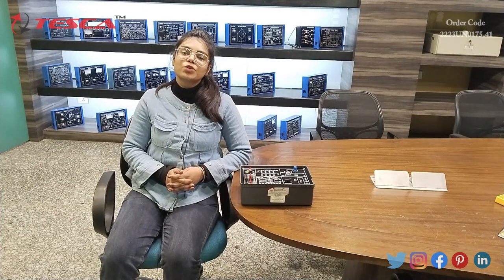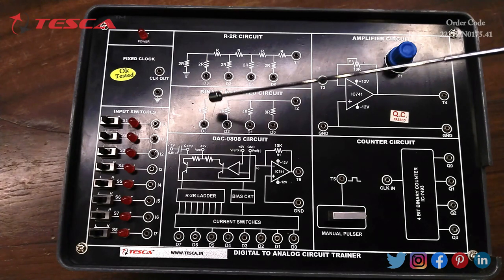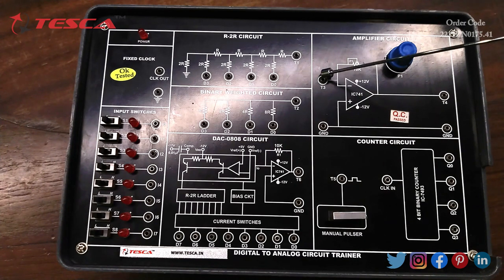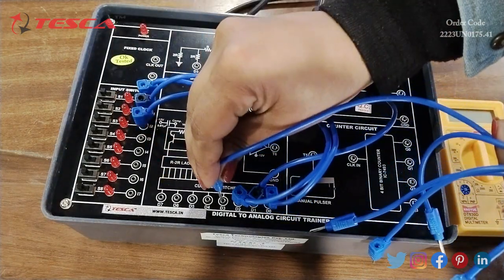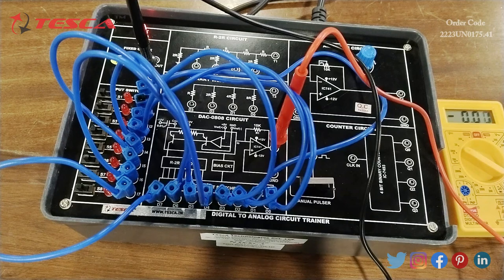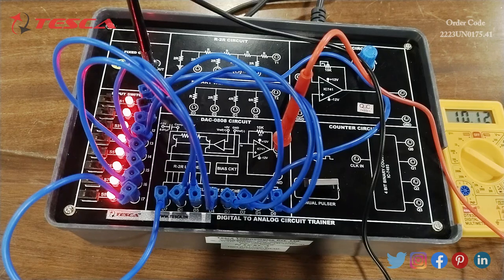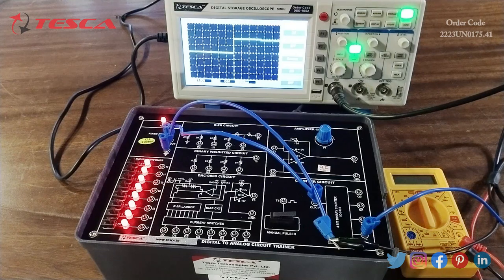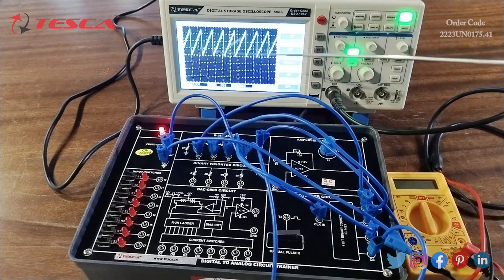D To A Trainer Kit || Tesca 2223UN0175.41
D To A Trainer Kit is useful training/didactic equipment for learning concepts of D To A Trainer Kit.

In this video, we described D To A Trainer Kit.